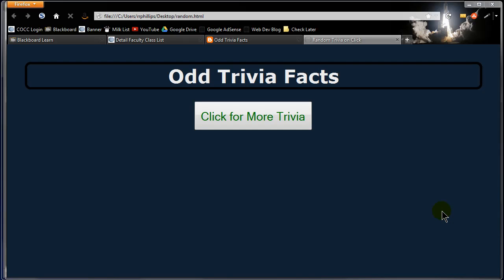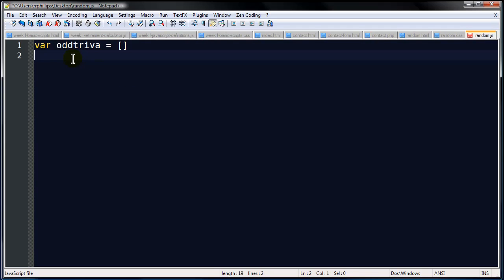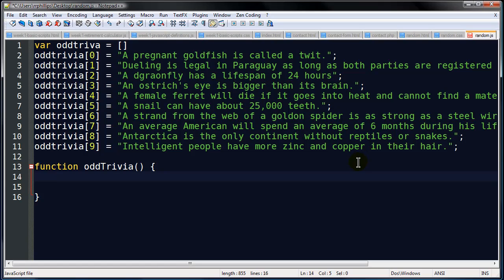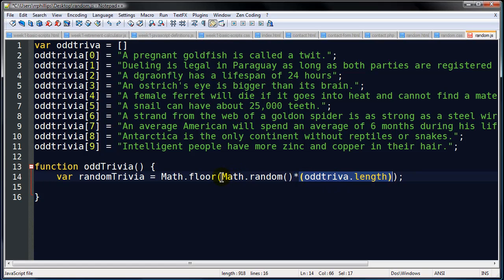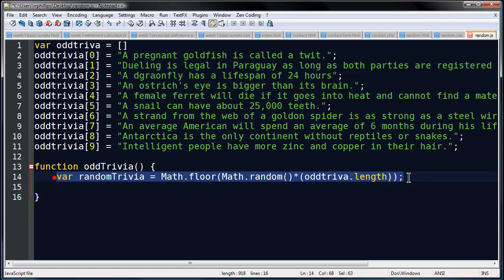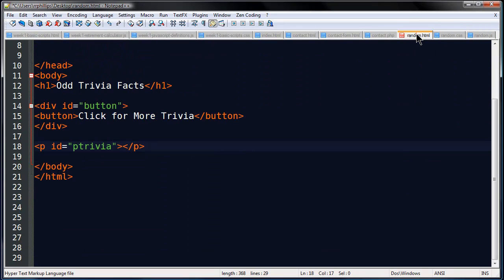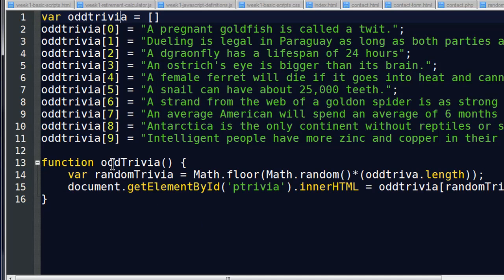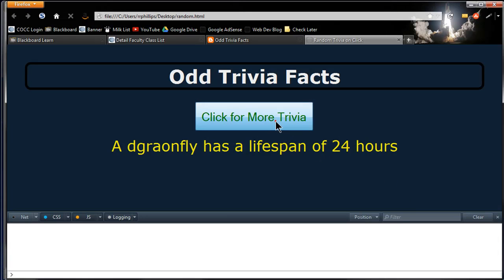Use JavaScript to Display Random Trivia on Click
Create an array of random trivia facts and use a JavaScript function to display a different fact each time a user clicks a button.